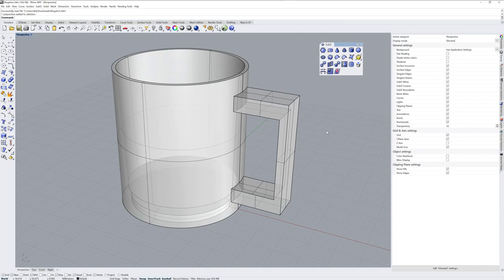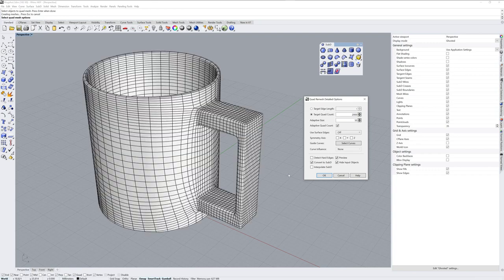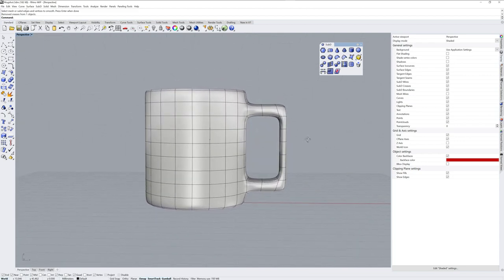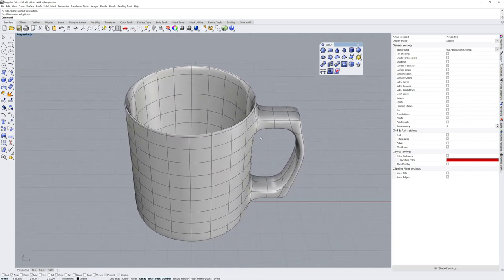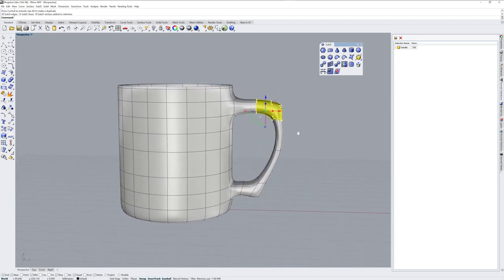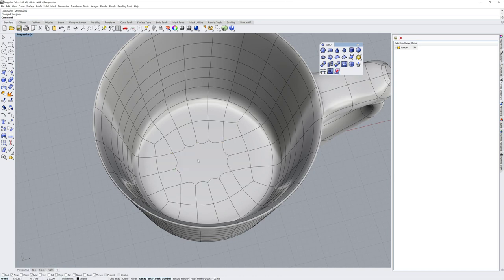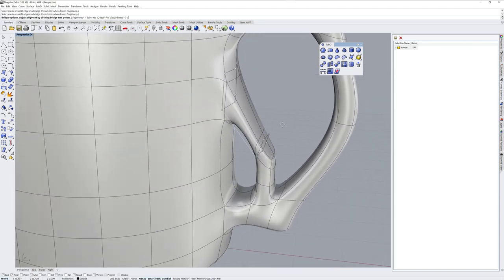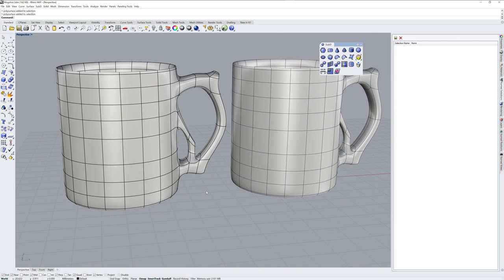Exploring SubD in the Rhino 7 WIP / 9.17.19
Check out some of the new SubD features being developed in the Rhino 7 Work in Progress.

Here are the links and requirements for the Rhino WIP...

Please post any feedback and wishes to the same Serengeti category on the Rhino forum. Thanks!